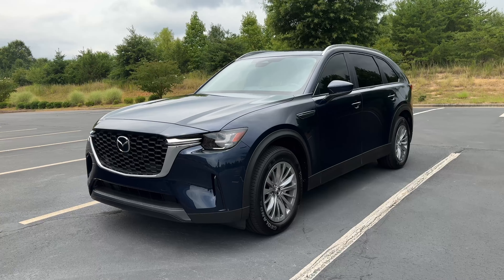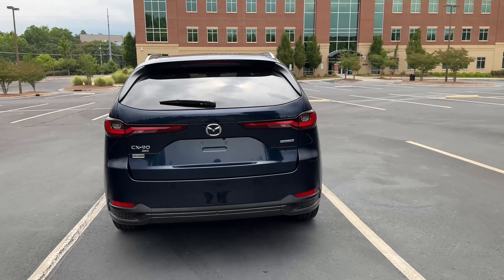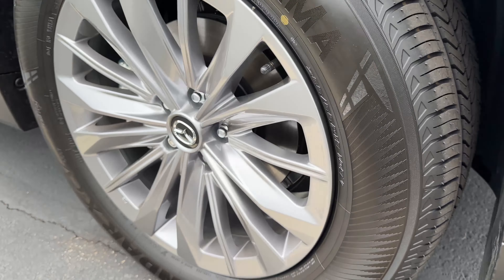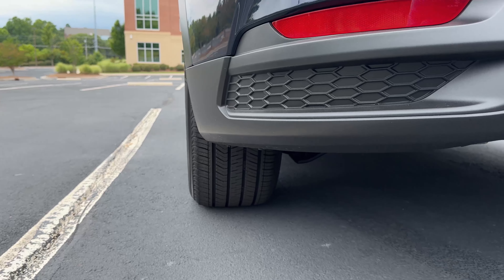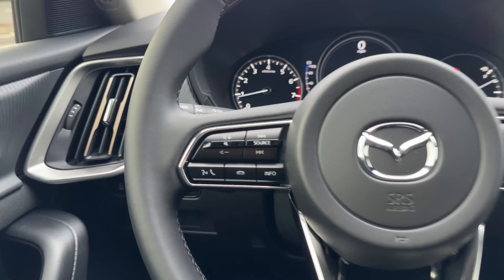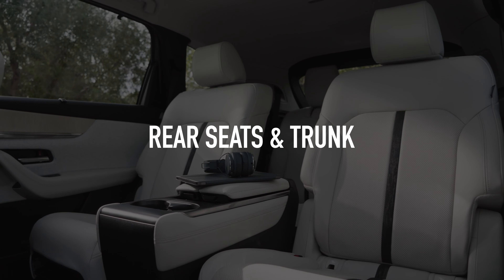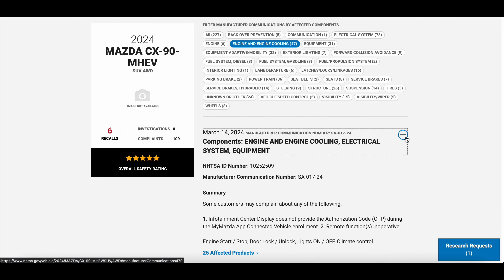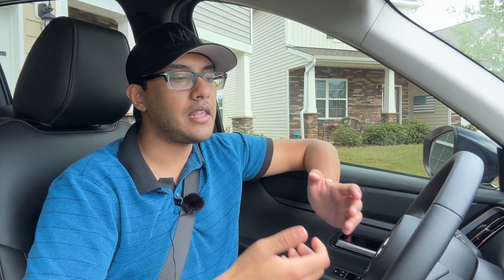2024 Mazda CX-90 Select Review.. Base Model Is The Best?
Here’s everything you need to know about the 2024 Mazda CX-90 Select or the Base Model with a 3.3T in-line 6 engine. I think the Select to Preferred Plus models are the best as they offer the softest ride.

Video Chapters:

00:00 - Intro
01:21 - Exterior
03:42 - Drive
18:24 - Interior & Tech
27:17 - Rear Seats & Trunk
31:39 - Reliability
34:22 - Conclusion
37:11 - How To Save on a New Mazda